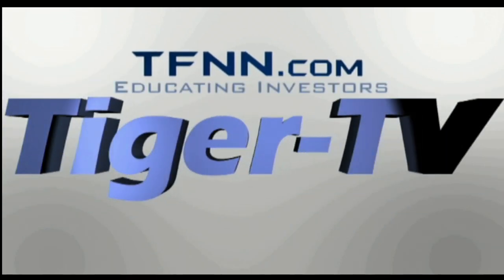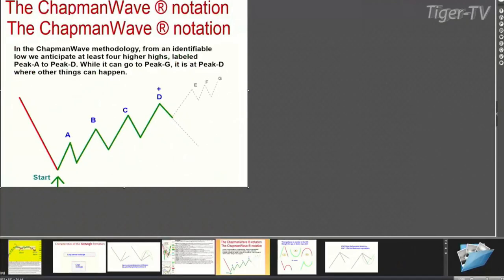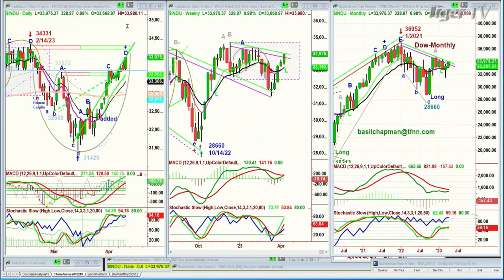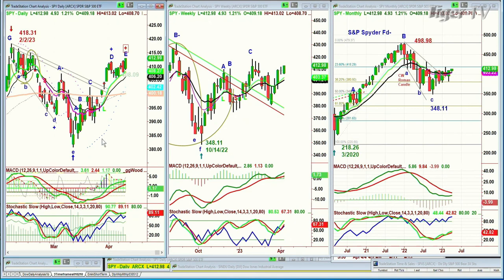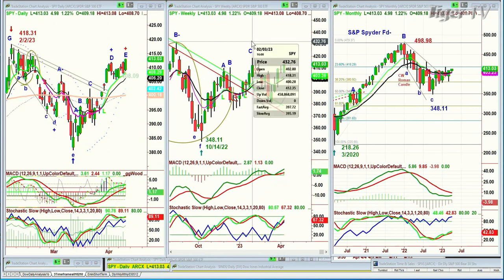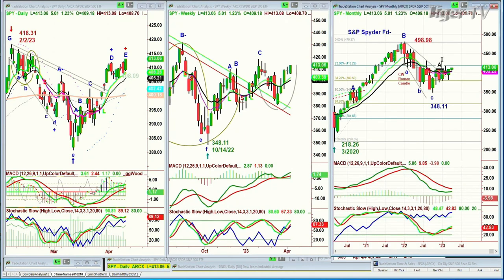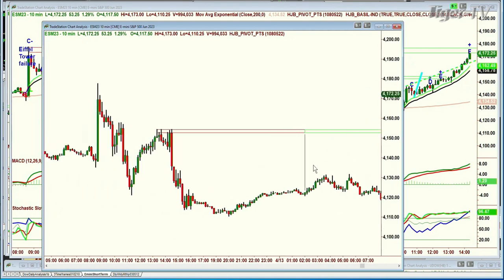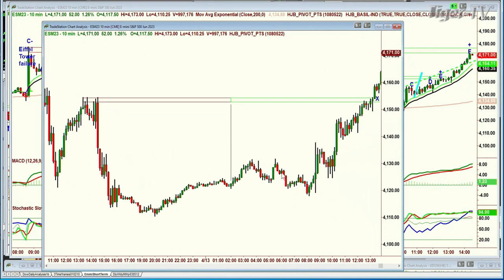April 13th The Tiger Technicians Hour- Hour 2, on TFNN - 2023